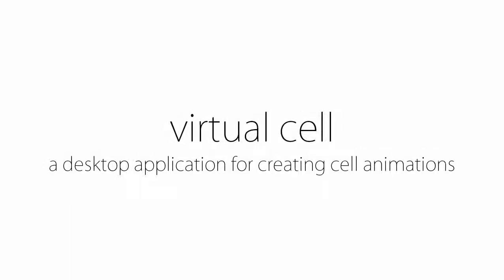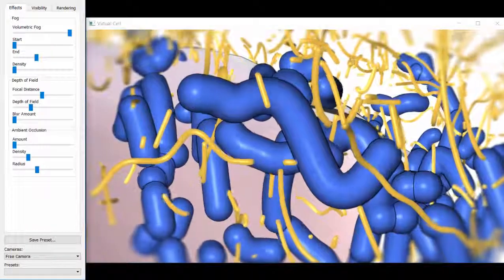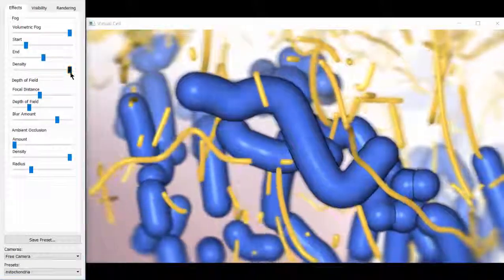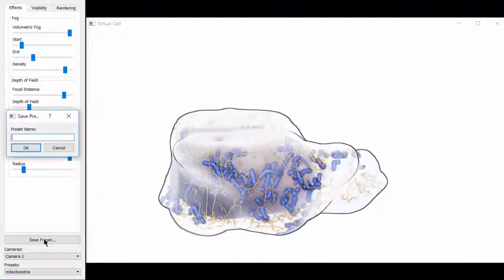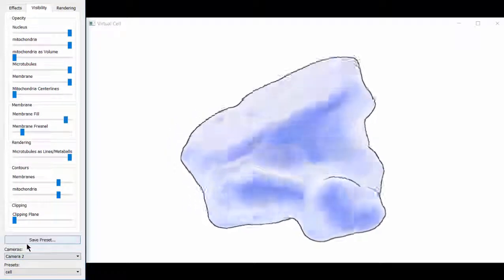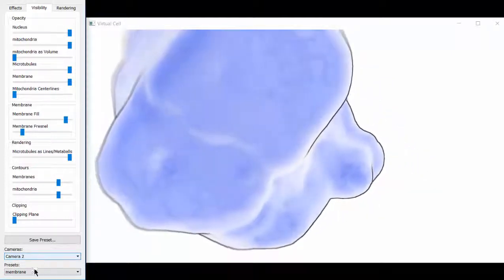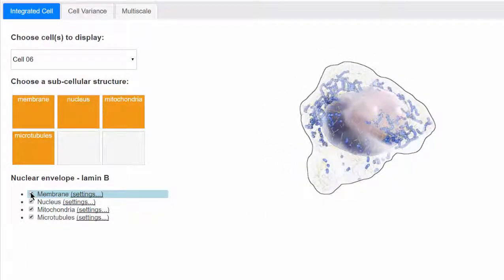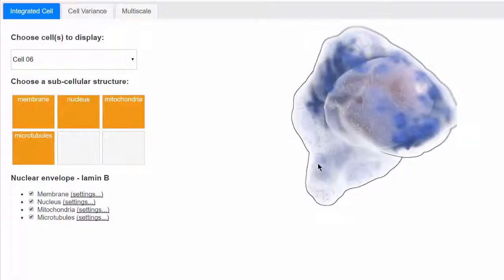Visualization Multi-Pipeline for Communicating Biology - IEEE VIS 2017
Authors:
Peter Mindek, TU Wien
David Kouřil, TU Wien
Johannes Sorger, TU Wien
David Toloudis, Allen Institute for Cell Science
Blair Lyons, Allen Institute for Cell Science
Graham Johnson, Allen Institute for Cell Science
Meister Eduard Gröller, TU Wien
Ivan Viola, TU Wien

We propose a system to facilitate biology communication by developing a pipeline to support the instructional visualization of heterogeneous biological data on heterogeneous user-devices. Discoveries and concepts in biology are typically summarized with illustrations assembled manually from the interpretation and application of heterogenous data. The creation of such illustrations is time consuming, which makes it incompatible with frequent updates to the measured data as new discoveries are made. Illustrations are typically non-interactive, and when an illustration is updated, it still has to reach the user. Our system is designed to overcome these three obstacles. It supports the integration of heterogeneous datasets, reflecting the knowledge that is gained from different data sources in biology. After pre-processing the datasets, the system transforms them into visual representations as inspired by scientific illustrations. As opposed to traditional scientific illustration these representations are generated in real-time - they are interactive. The code generating the visualizations can be embedded in various software environments. To demonstrate this, we implemented both a desktop application and a remote-rendering server in which the pipeline is embedded. The remote-rendering server supports multi-threaded rendering and it is able to handle multiple users simultaneously. This scalability to different hardware environments, including multi-GPU setups, makes our system useful for efficient public dissemination of biological discoveries.